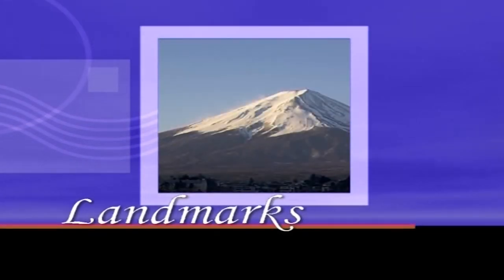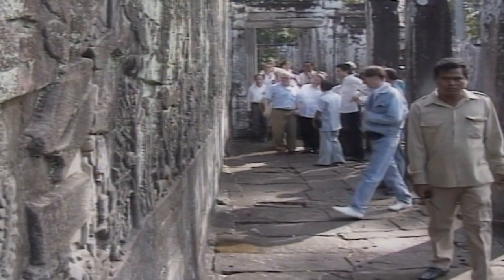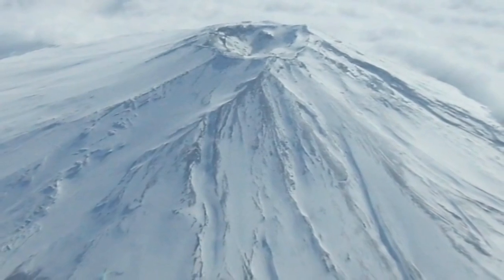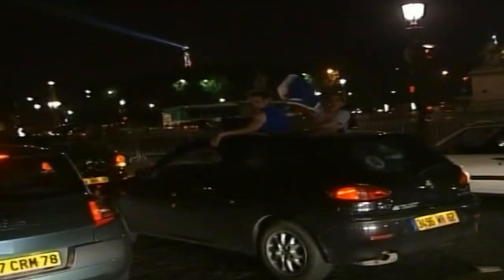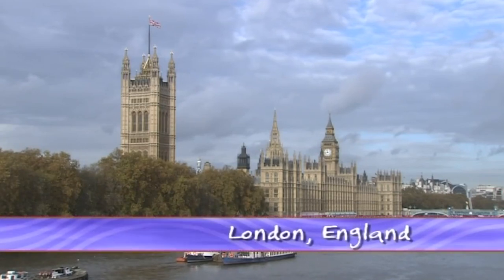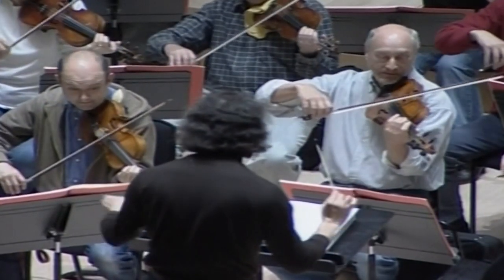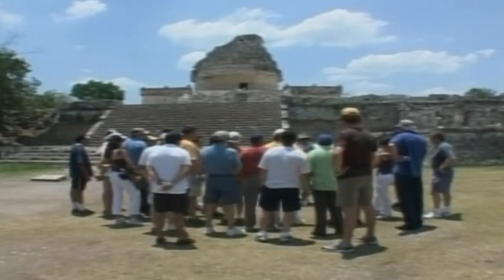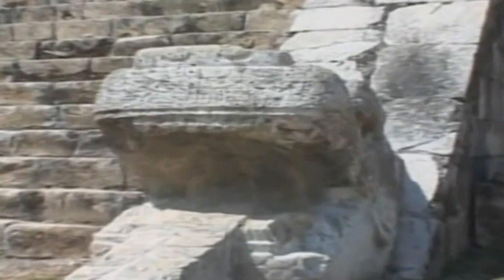A Journey into the Secret Rooms and History of the Tower Bridge | Landmarks Episode 13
Landmarks Episode 13

"Tower Bridge is a historic bridge located on the River Thames, one of the landmarks of London. completed in 1894, this impressive structure is considered one of the engineering achievements of the Victorian era and combines both suspension Decking and lifting bridge features. The two towers in the middle of the bridge are designed in the gothic architectural style and attract attention as both an aesthetic and functional feature of the bridge. Tower Bridge today serves both as an active traffic crossing point and has an exhibition area that offers visitors the opportunity to explore the history and engineering structure of the bridge."

"Landmarks" documentary offers a visual feast that takes you on a journey to explore breathtaking landscapes and hidden paradises from around the world. From deep historical explorations tracing the footsteps of ancient civilizations to adventurous trips into the wildest and untouched corners of nature, this documentary series showcases the unique beauty and diversity of our planet, taking viewers on an unforgettable tour around the world. With "Landmarks," you will visit impressive places each telling their own story, witness the mesmerizing vistas of our world, and build intercultural bridges while discovering the common heritage of humanity.

What About House